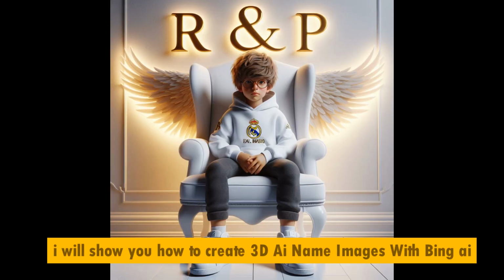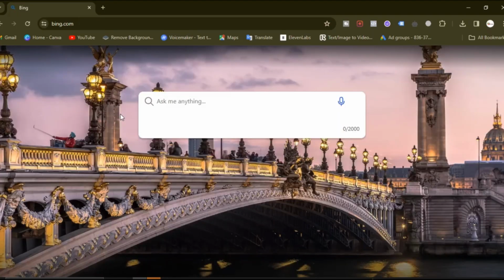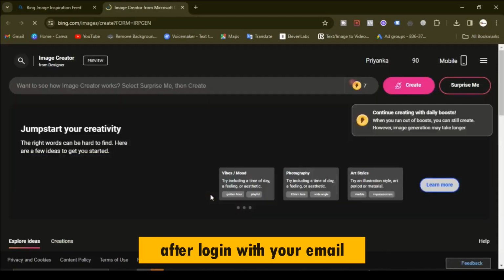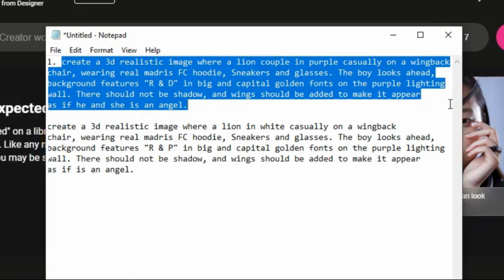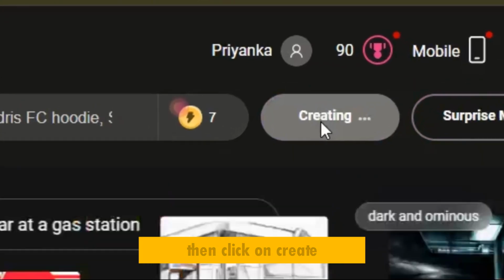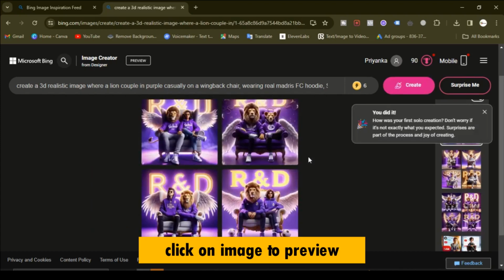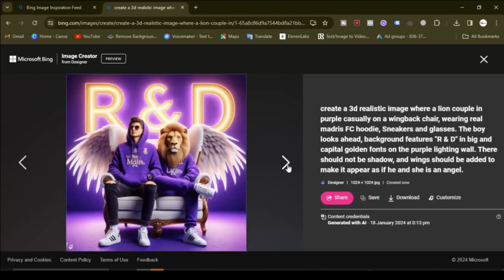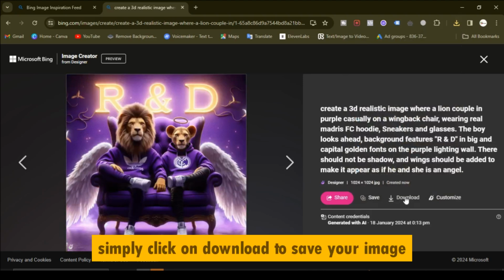How to Create 3D Ai Name Images With Bing AI | viral editing | Bing image creator tutorial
In this educational video, we will show you how to create stunning 3D AI name images using Bing AI. Not only that, but we will also teach you how to  make your creations go viral. Join us as we guide you through this easy tutorial on Bing image creator. Watch now and learn how to bring your images to life with AI technology. Get ready to impress your friends with your newfound editing skills! Don't miss out on this opportunity to elevate your creativity. Watch now and create amazing 3D AI name images today.
Prompt:-
1. create a 3d realistic image where a lion couple in purple casually on a wingback
chair, wearing real madris FC hoodie, Sneakers and glasses. The boy looks ahead,
background features "R & D" in big and capital golden fonts on the purple lighting
wall. There should not be shadow, and wings should be added to make it appear
as if he and she is an angel.

2. create a 3d realistic image where a lion in white casually on a wingback
background features "R & P" in big and capital golden fonts on the white lighting
as if is an angel.